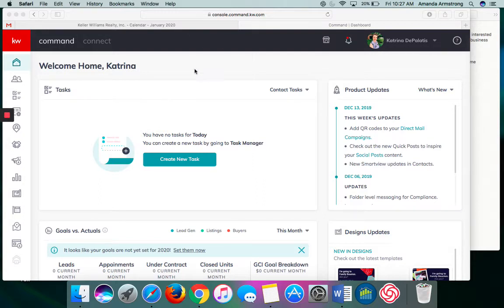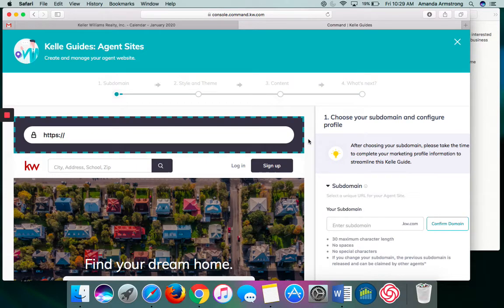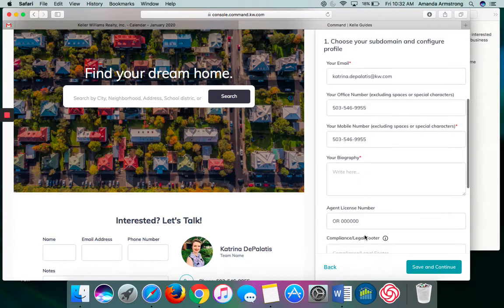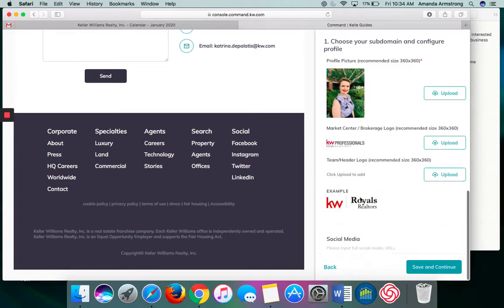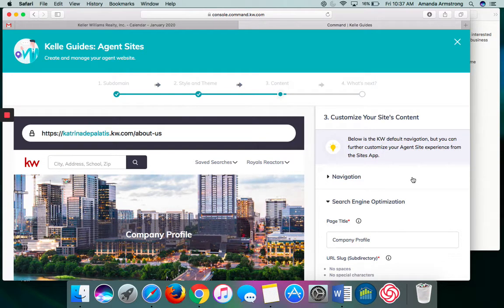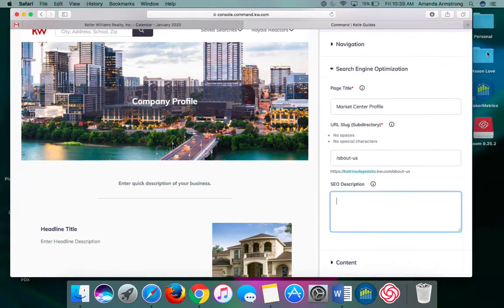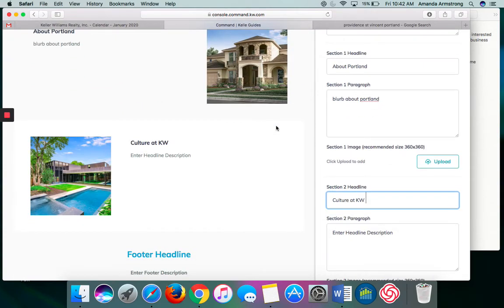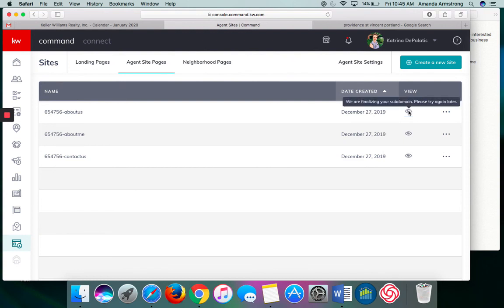Creating Your Own Agent Site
Here's how to build out your customized KW Agent site through Command!